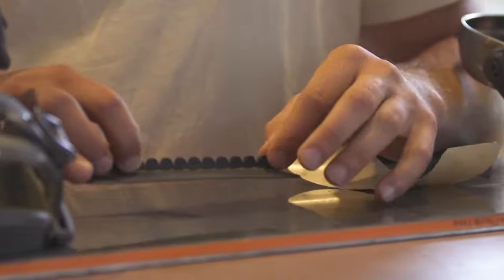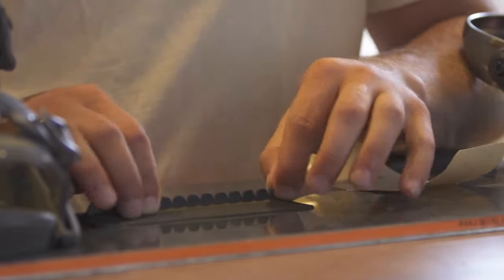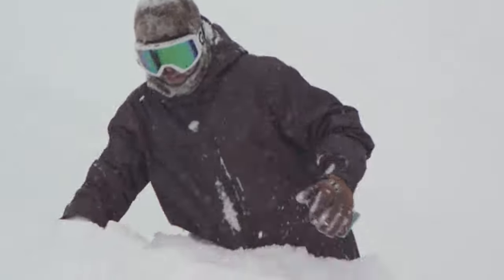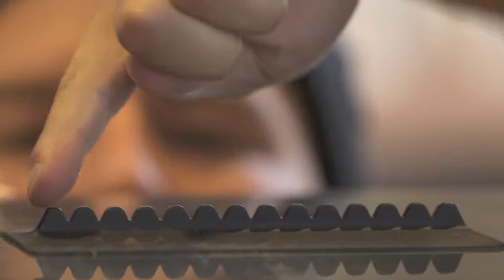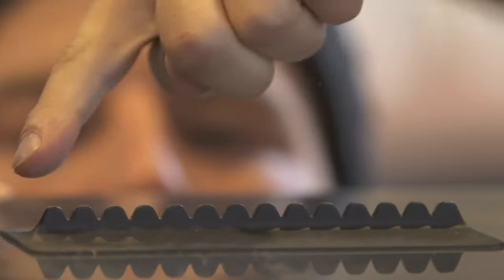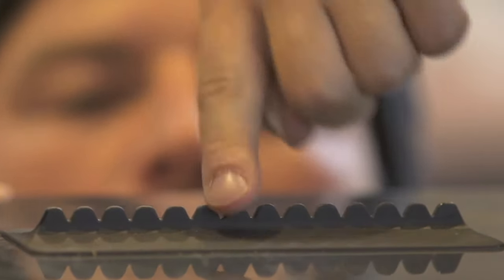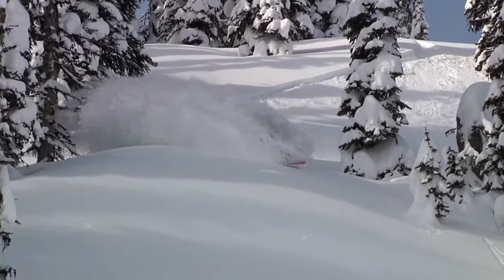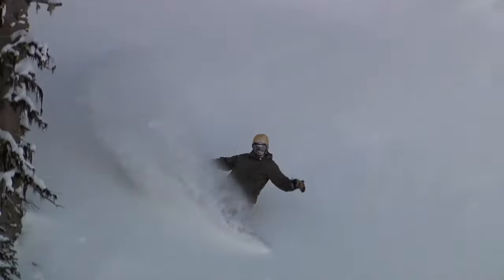The Scromper with Bryan Fox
Learn more about The Scromper from our friend Bryan Fox in this short Crab Grab product video -- Before your strap in, scrape that snow off your boot. Plus it doubles as a sneaky stomp pad to keep your foot from slipping when your back foot is unstrapped.